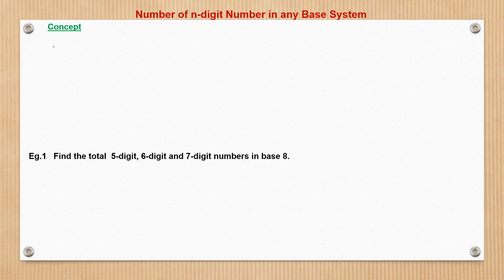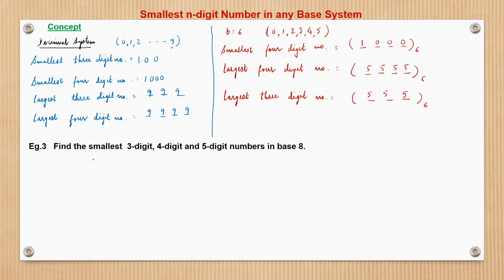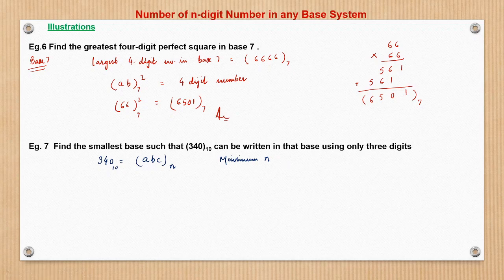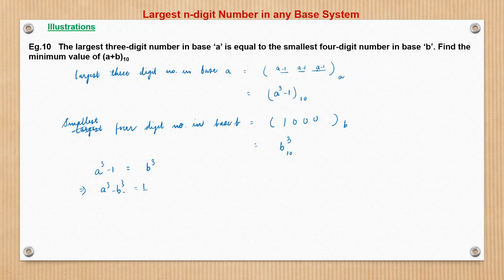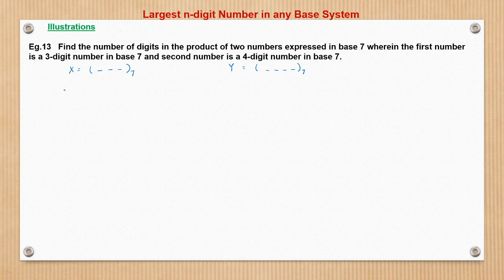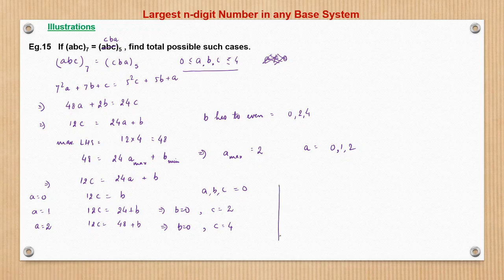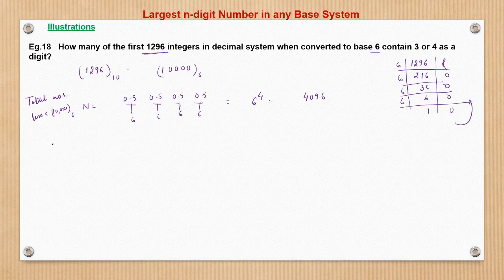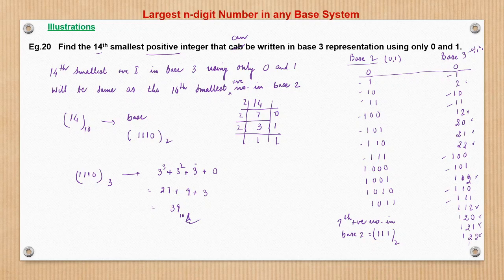Base System || Concepts and Illustrations on digits of a number in a base system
The video discusses different concepts on digits of a number in a given base system along with related illudtrations.